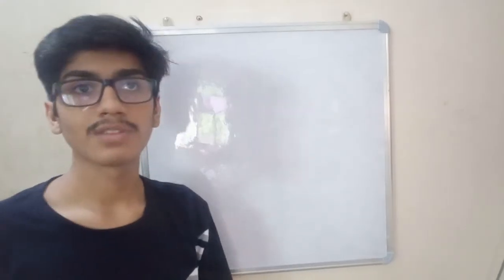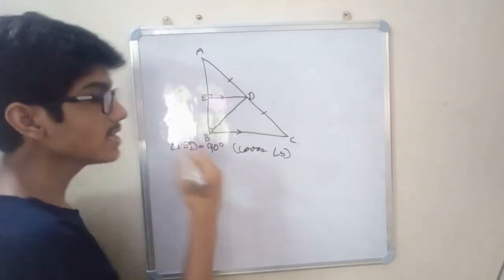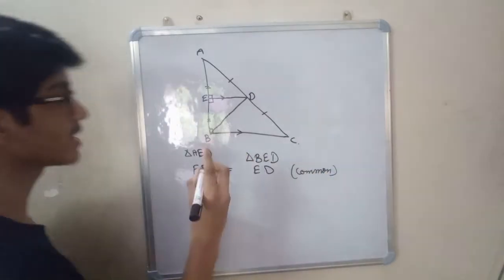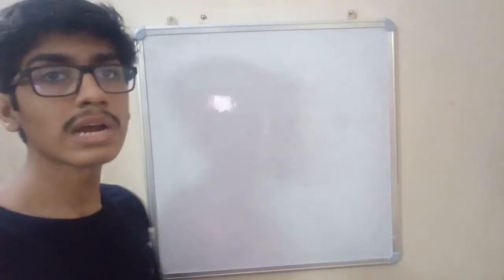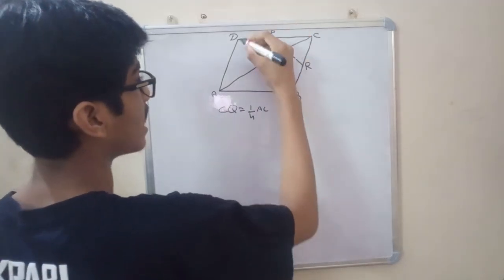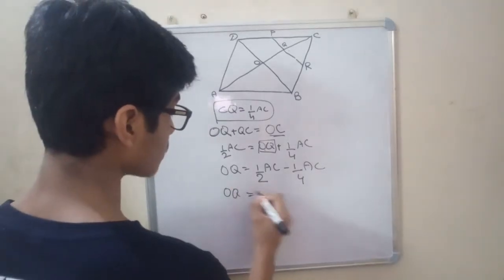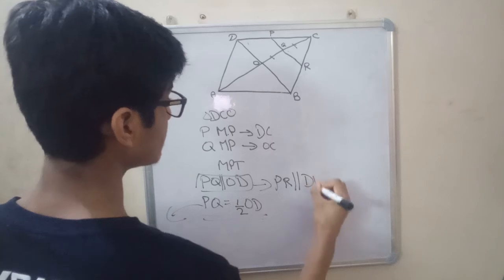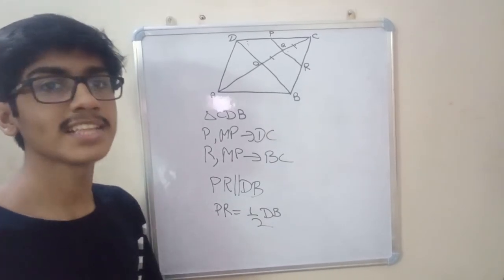Solved Questions of Mid Point Theorem|Mid Point Theorem Series Part 2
Hey Mathsters,
In this video I have solved some tricky questions of Mid Point Theorem which will help you in understanding the topic in a better way so do watch this video till the end.Not much but I am sure that this video will help you atleast a little with the concepts of mid point theorem.

Keep learning
Keep exploring
Keep innovating

Jai Hind!!